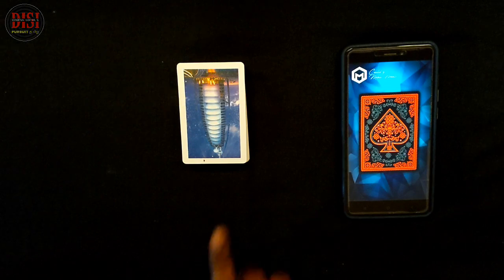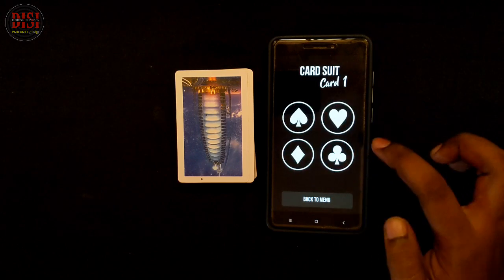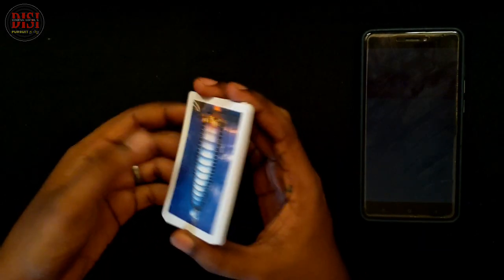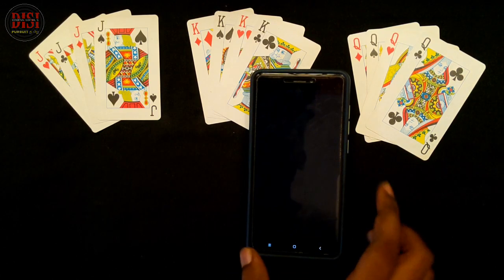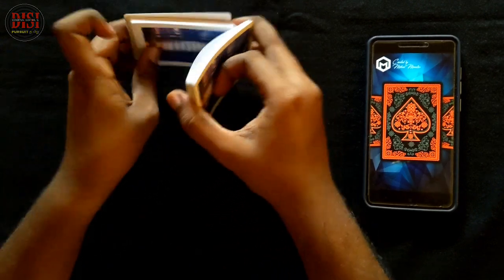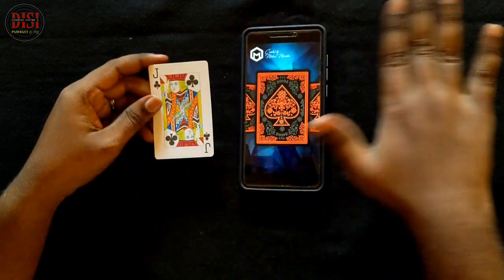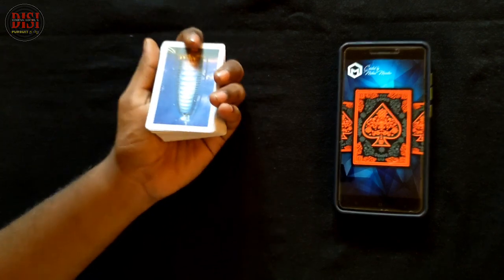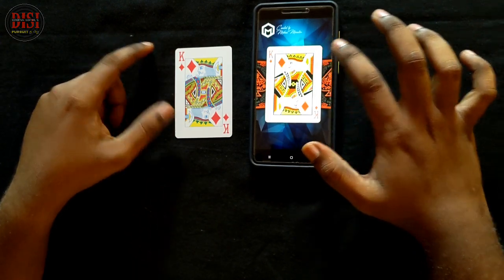3 Easy Card Magic Trick using Mobile in Tamil | Mobile Trick Tutorial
This video is all about how to do 3 easy card magic trick using Mobile phone. This tutorial video helps you to do 3 different magic tricks using cards and mobile phone in which finding the spectators chosen card, appearing the predicted card on phone by scratching it. Try this out and entertain your friends and family.

This channel does not promote or encourage any illegal activities.